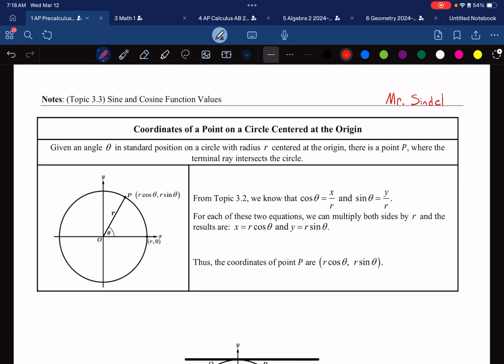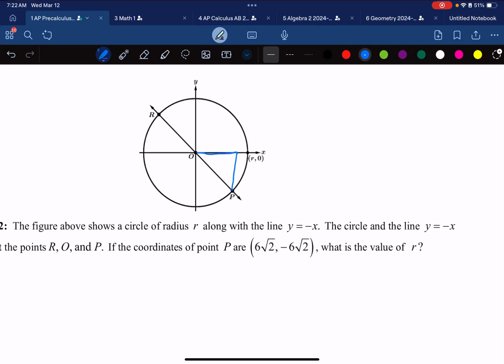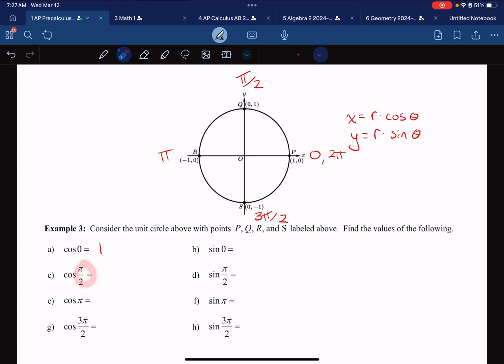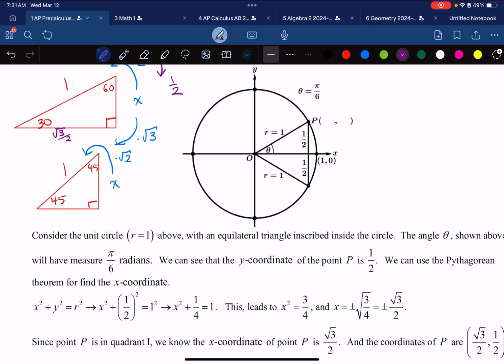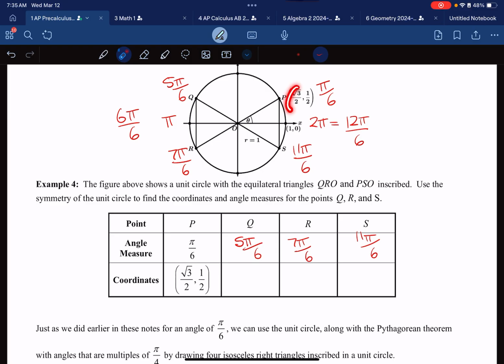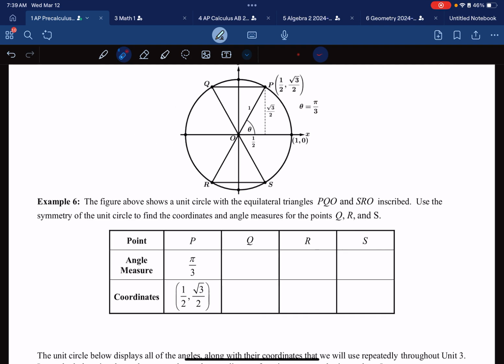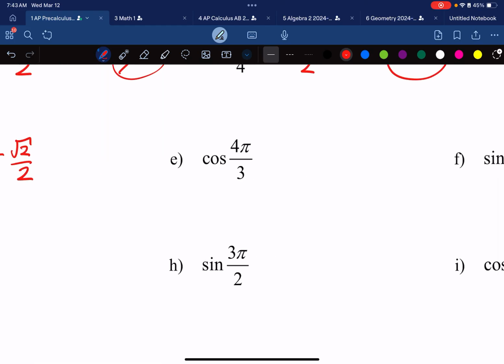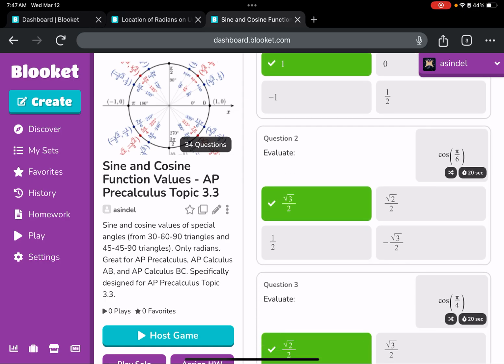AP Precalculus Notes (Topic 3.3) Sine and Cosine Function Values